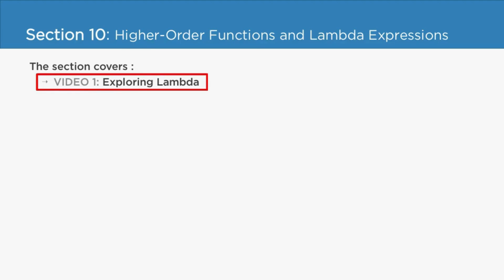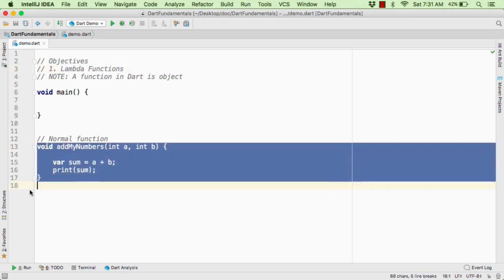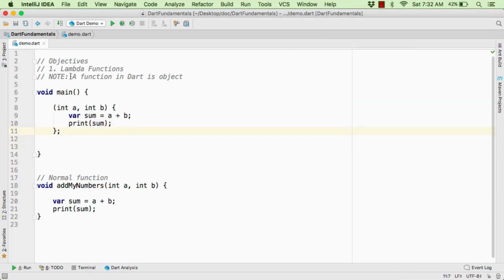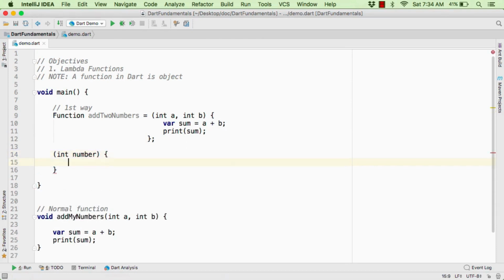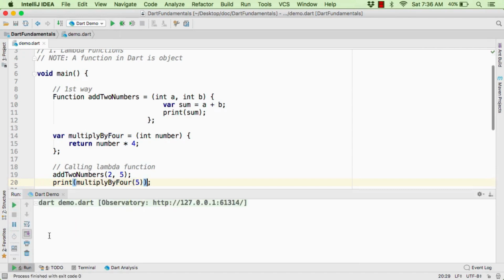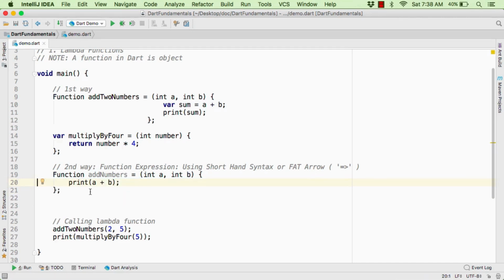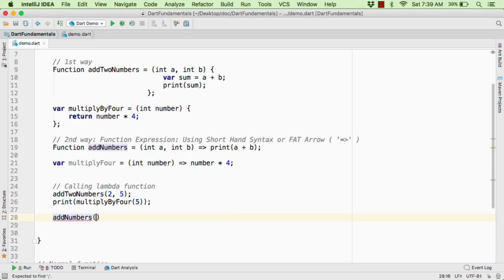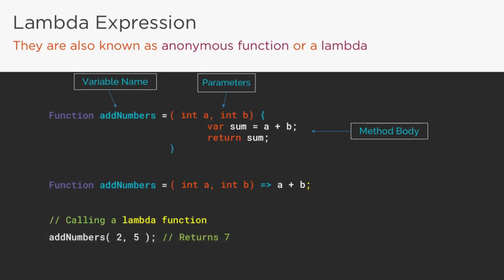Flutter Development | Session 37 | Dart Tutorial from scratch | Globe IT Institute | Bangalore